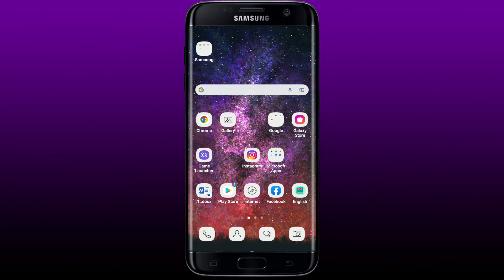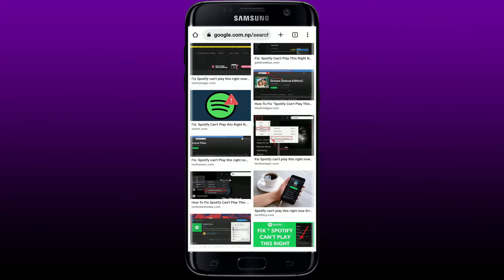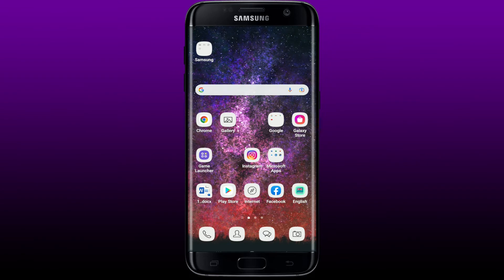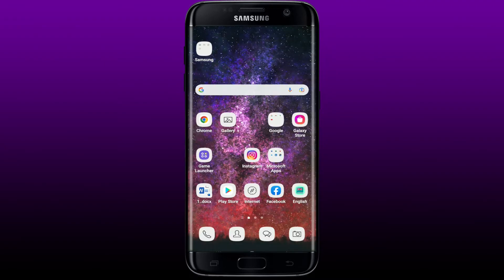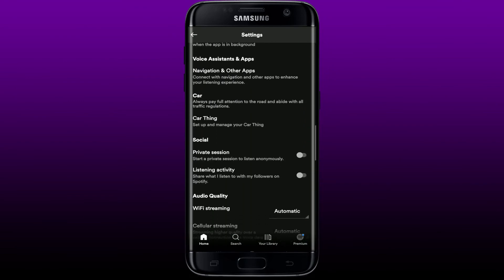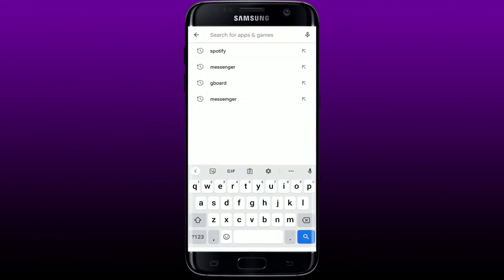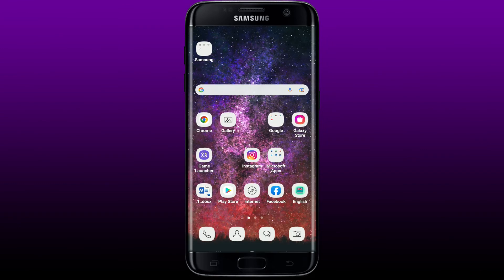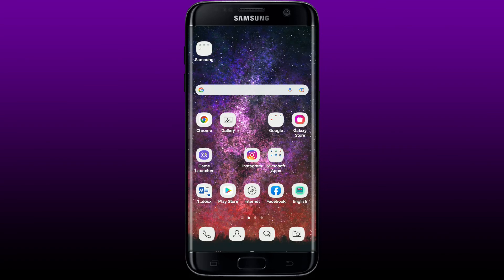How to Fix Spotify Cant Play this Right Now 2022?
Is your Spotify app being unable to play your music? Does it constantly say can’t play this right now on your Spotify app? Then this video is for you.
This video will guide you with some of the tips you can follow in order to fix ‘can’t play this right now’ issue on Spotify.

Watch out the video till the end and learn how .